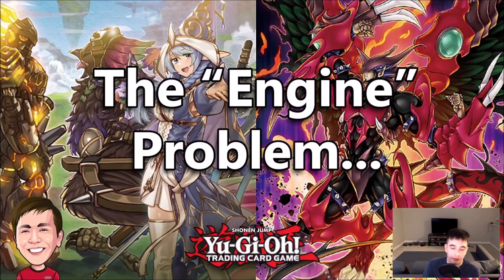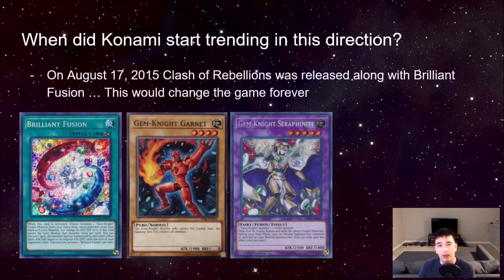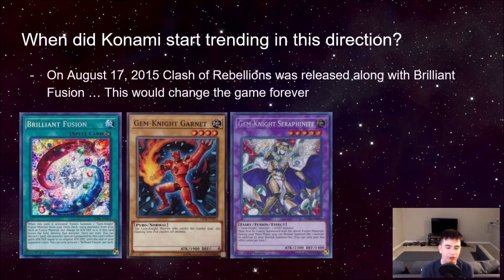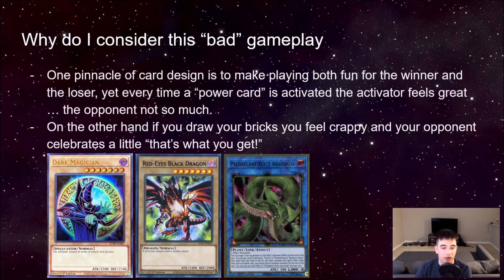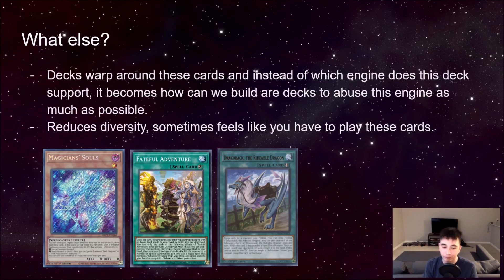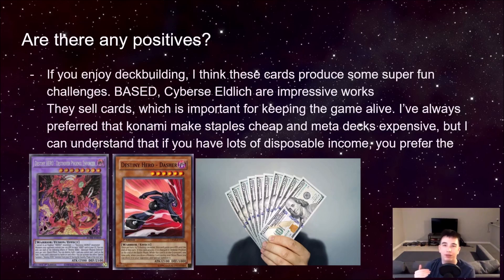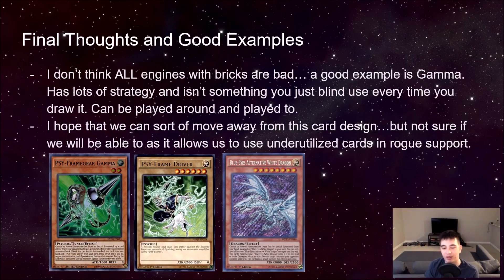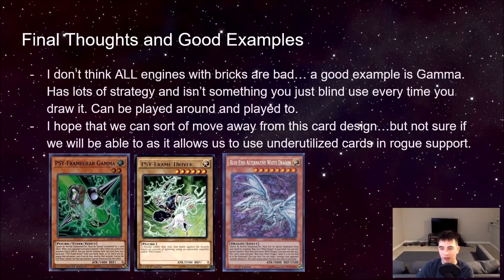The problem with modern Yugioh Card design... | Yishan's Thoughts